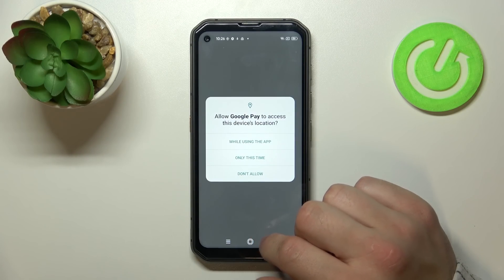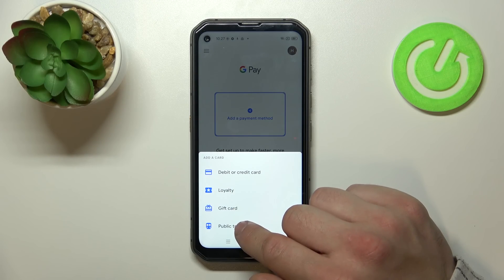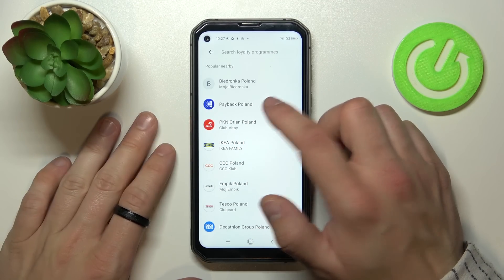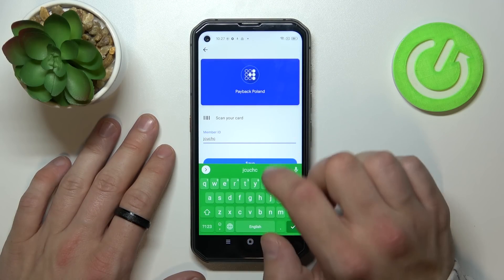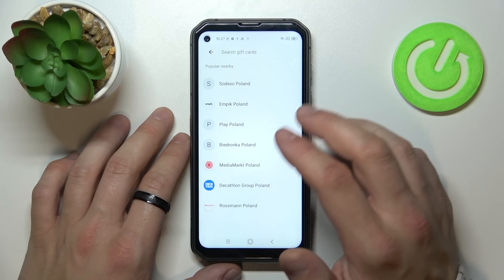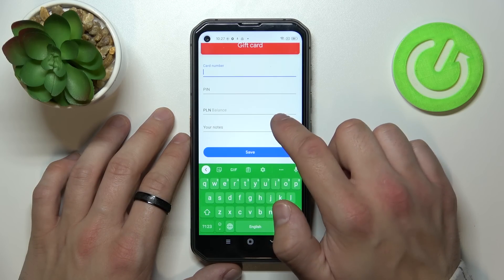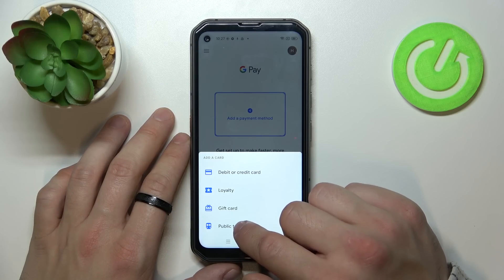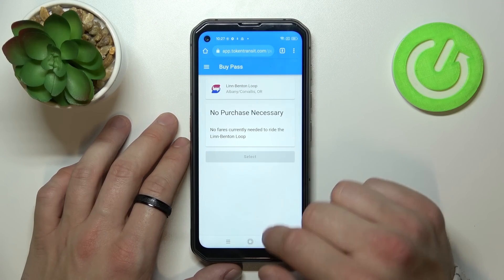Manage Google Pay – Add Different Types Of Cards on BLACKVIEW BL6000 Pro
Hello! This video looks at how to add different types of cards to the Google Pay app on your BLACKVIEW BL6000 Pro device. Follow our steps from this guide and get to know how to manage this payment setting and make all of your purchase process easy. We're sure that our instructions will be simple and understandable for you!

How to add Different Types of Cards in Google Pay app? How to manage Cards Types in Google Pay? How to add new Card to BLACKVIEW BL6000 Pro Google Pay? How to manage BLACKVIEW BL6000 Pro Google Pay Settings? How to add Credit Card to Google Pay on BLACKVIEW BL6000 Pro? How to add Debit Card to Google Pay on BLACKVIEW BL6000 Pro? How to add Payment Card to BLACKVIEW BL6000 Pro?